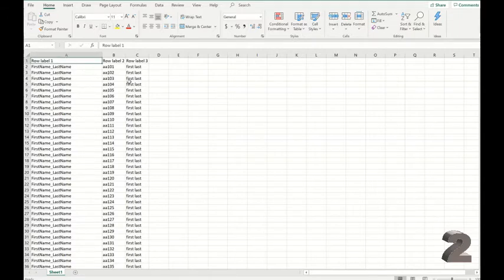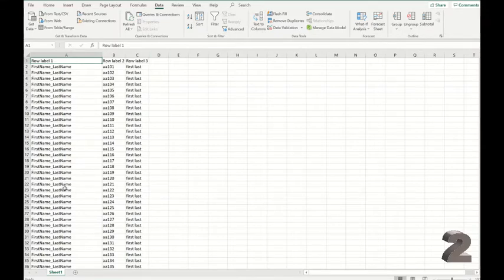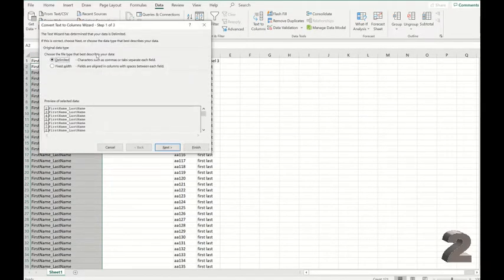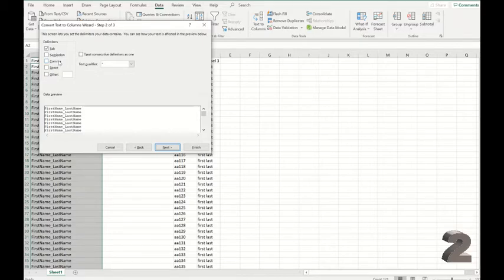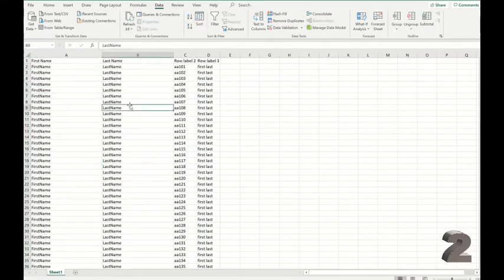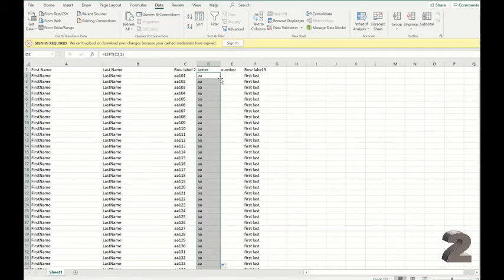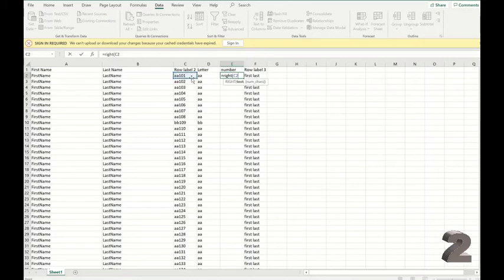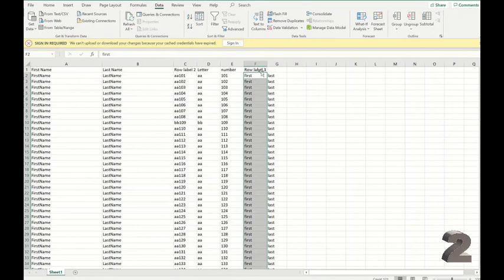Free Video#2 Splitting up Data into Different Columns in Excel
Welcome to your personalized Excel Training platform!